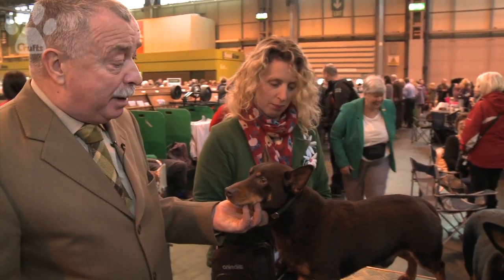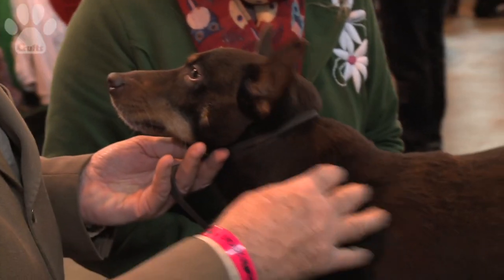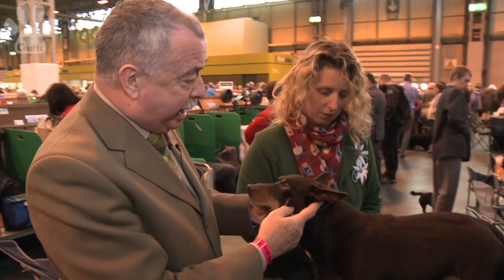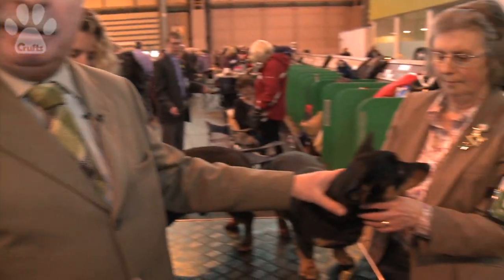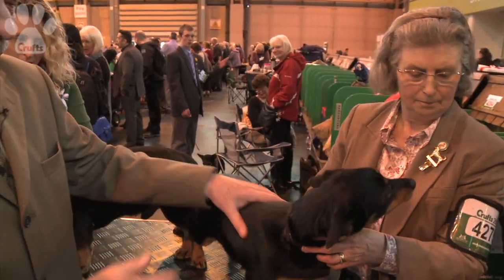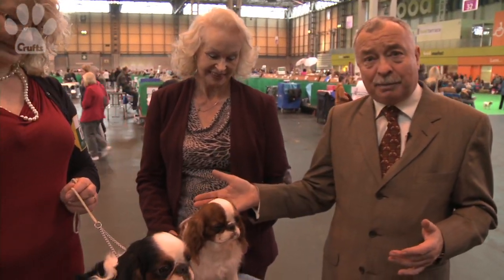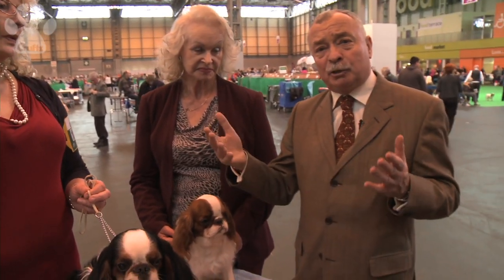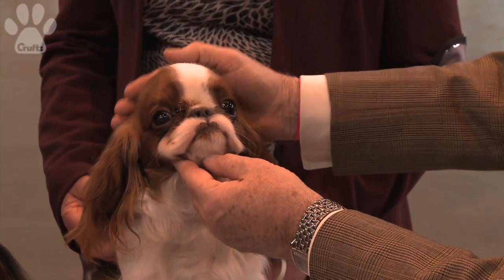Vulnerable Native Breeds | with Frank Kane - Part 3 | Crufts 2014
An inside look with Frank Kane at the vulnerable native breeds at Crufts 2014.